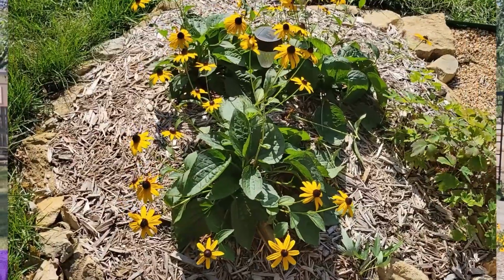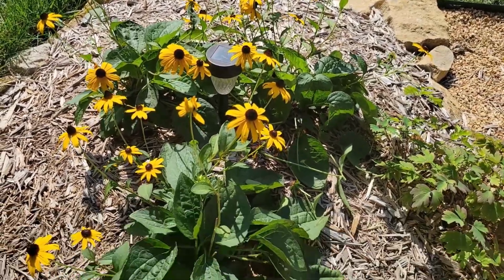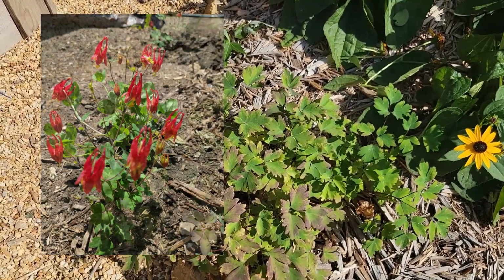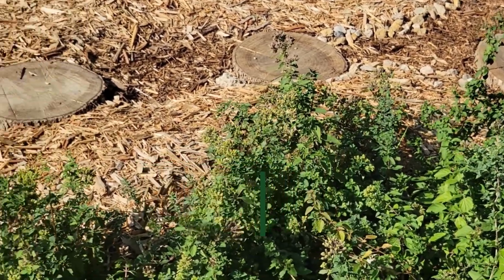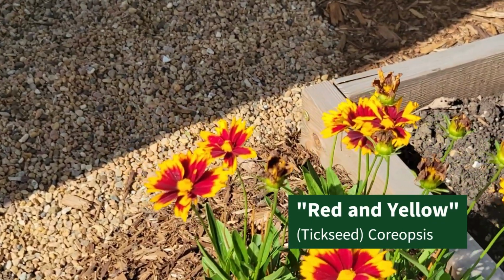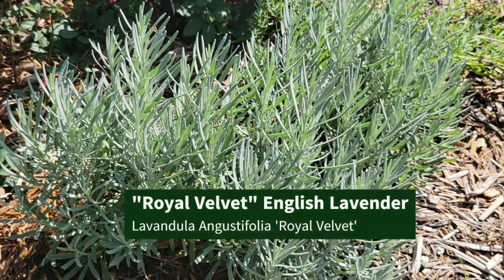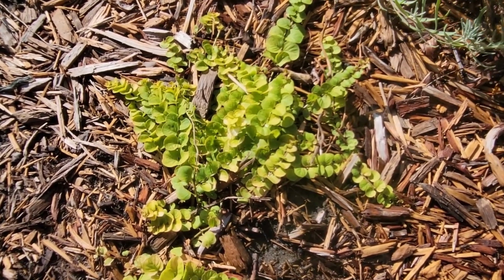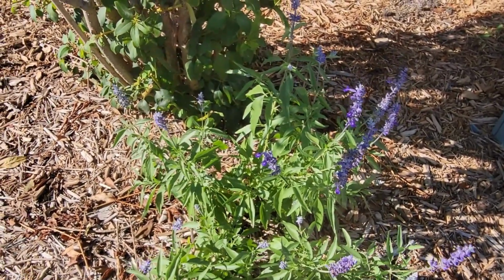Planning for Perennials Now?! - 7 Easy to Grow Perennials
Get a jump on next year's perennial garden by planning ahead! Explore not only the steps for garden preparation but also discover my top 7 recommended low-maintenance perennial plants!!!

My "WHY"
As a gardening entrepreneur and avid enthusiast, I'm thrilled to be a go-to gardening resource through my YouTube videos! My focus is always to spread the joy of the gardening experience and helping others cultivate their green thumbs through gardening tips, tricks, and expert plant care advice!

Grow Your Garden: The Basics and Beyond eBook